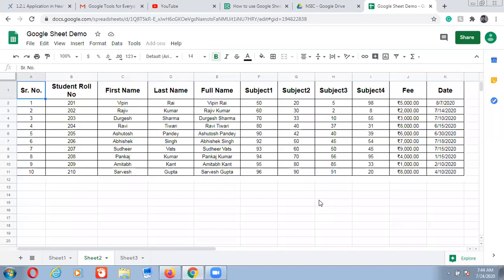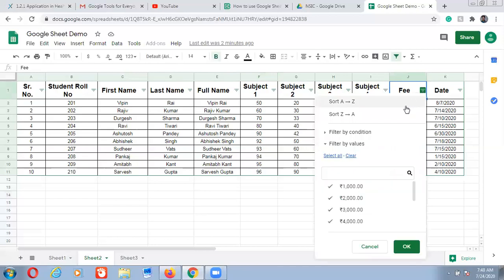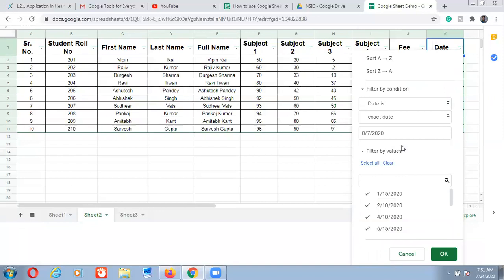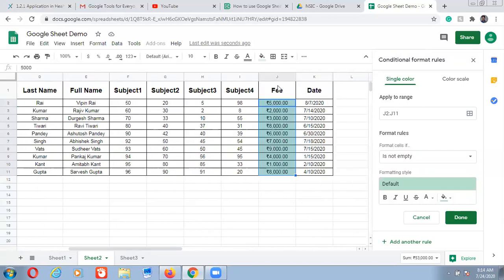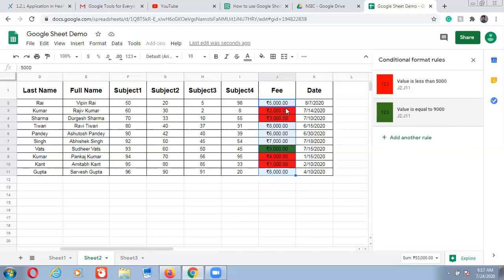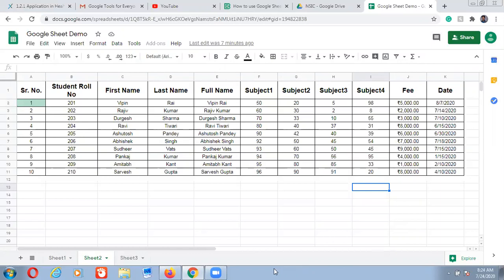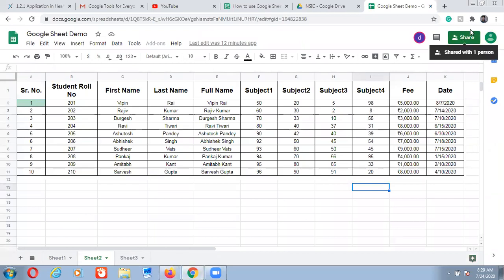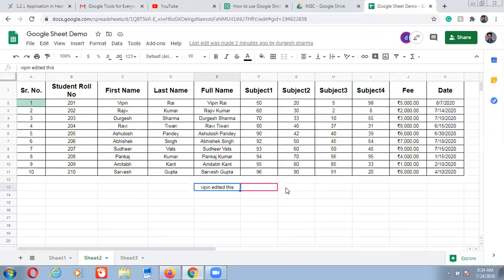Google Sheet Part 9